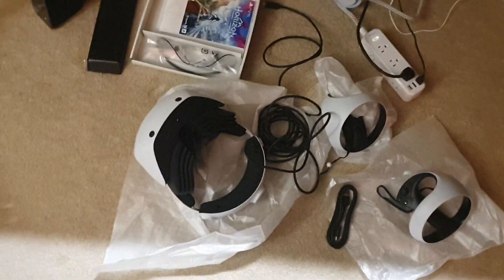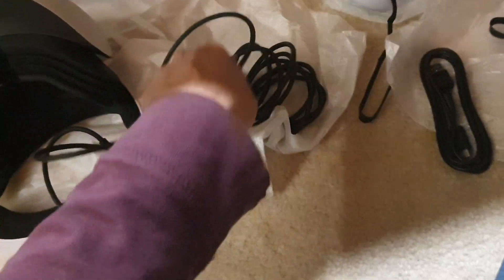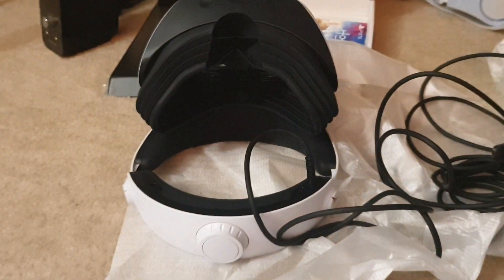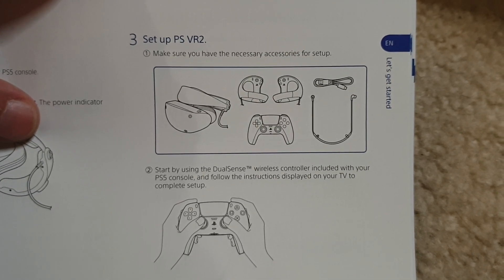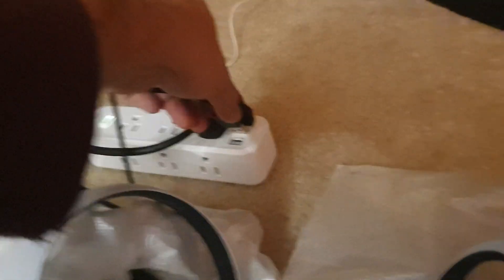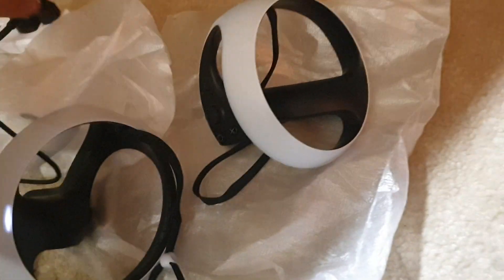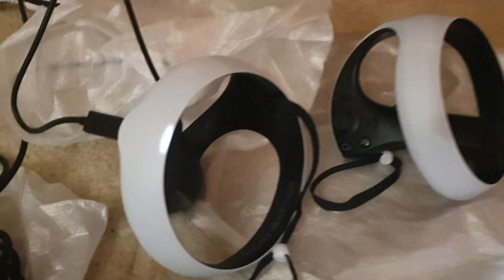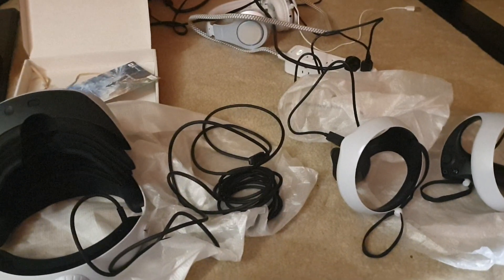Playstation VR2 I ordered from Amazon yesterday, for Thanksgiving: Delivery arrived! Charging begun.